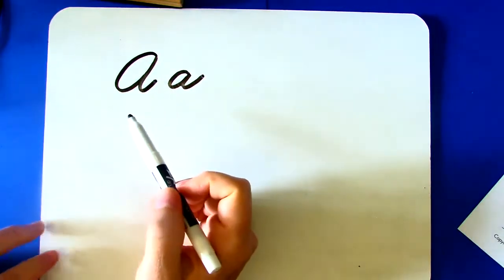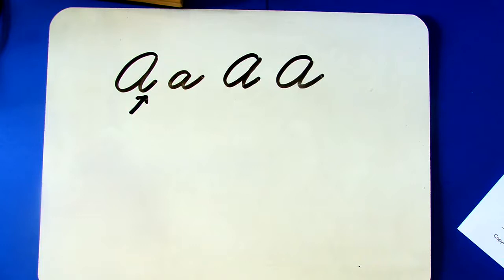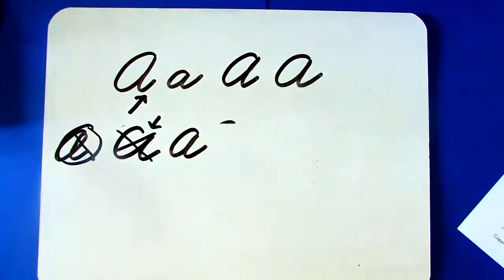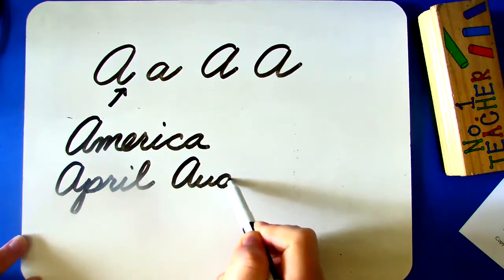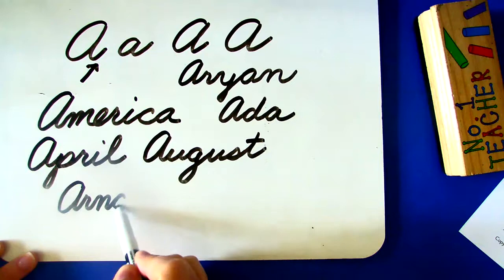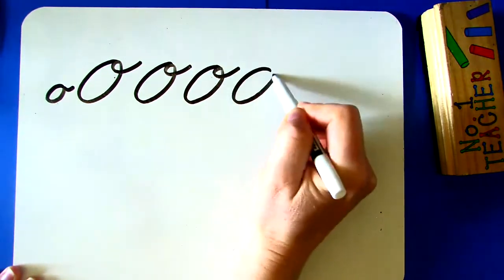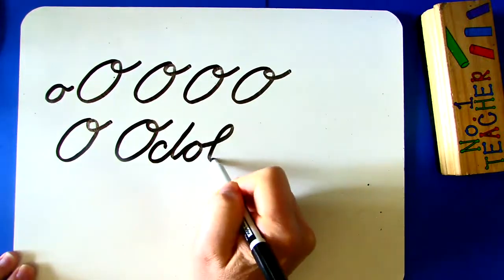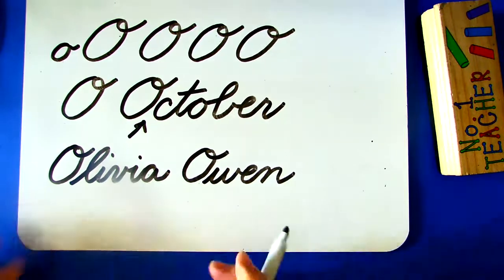Upper Case A and O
In this video, you will learn how to write a cursive upper case "A" and "O".